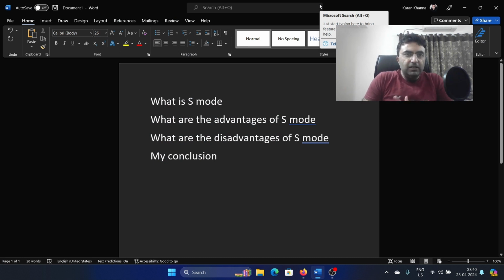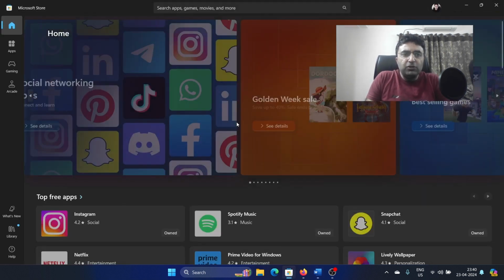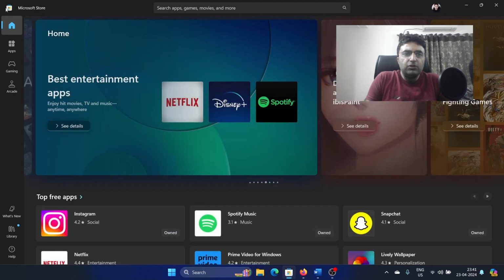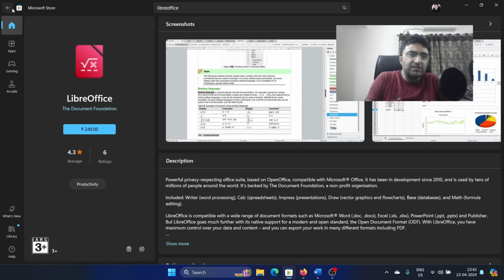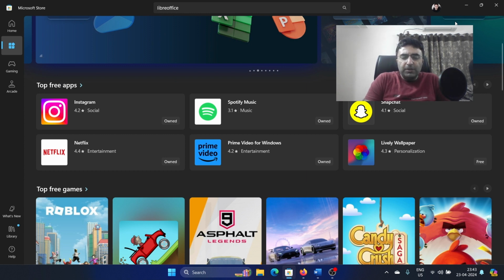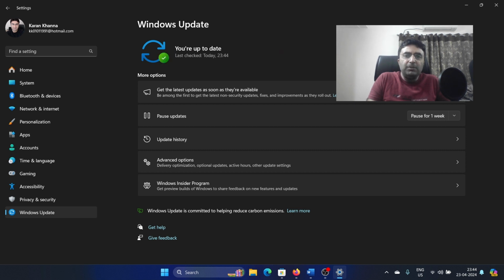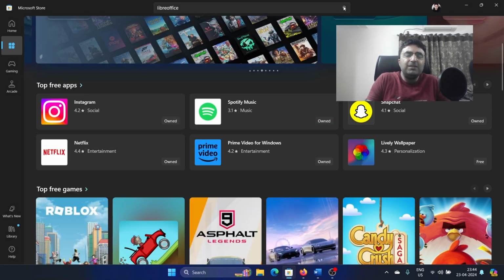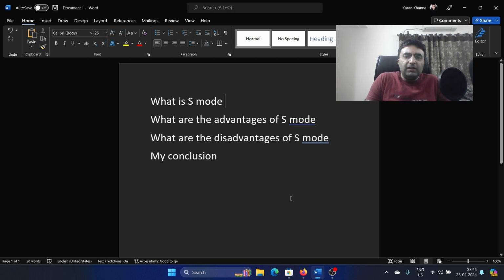Windows 11 S Mode: Everything You Need to Know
Are you curious about the S Mode? If yes, then please watch my opinion on the same.